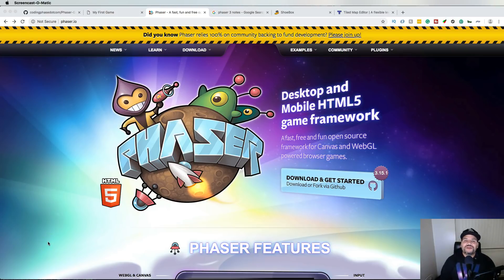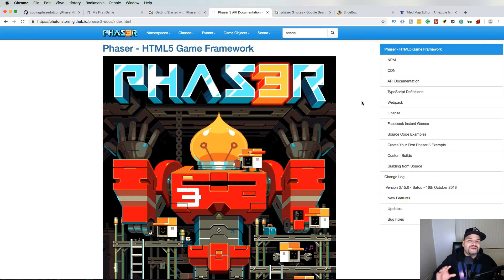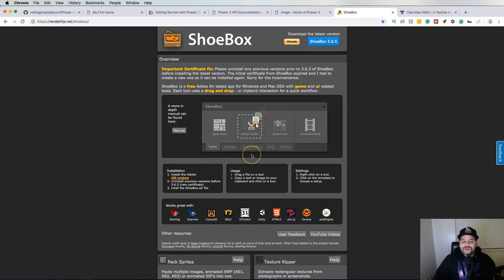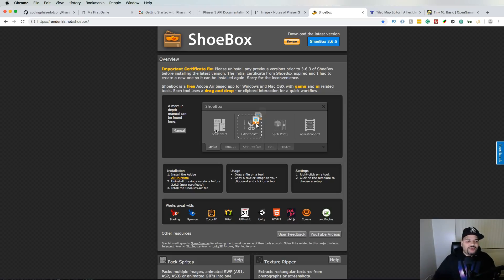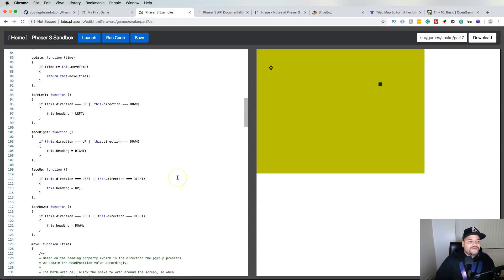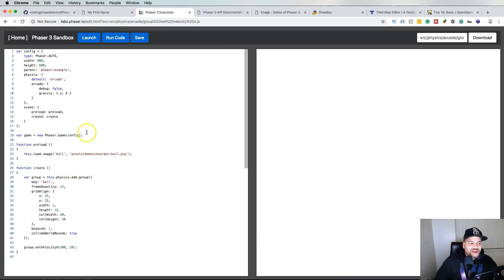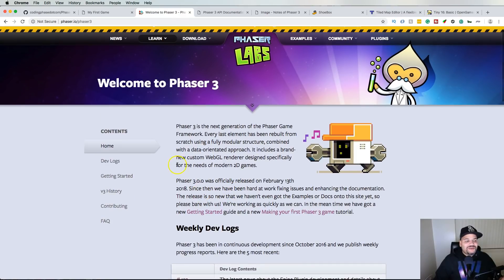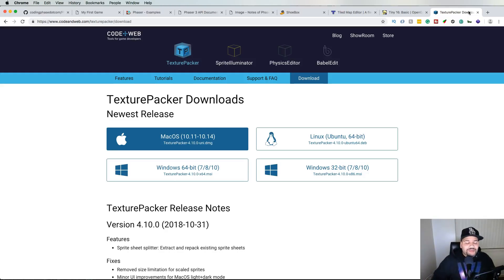Phaser 3 Top Resources to learn the framework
looking to learn Phaser 3 check out this video I got a few good resources to learn.